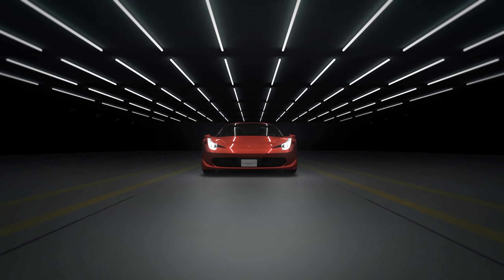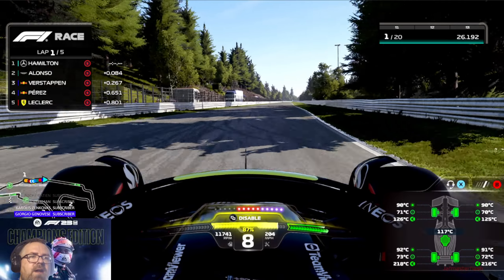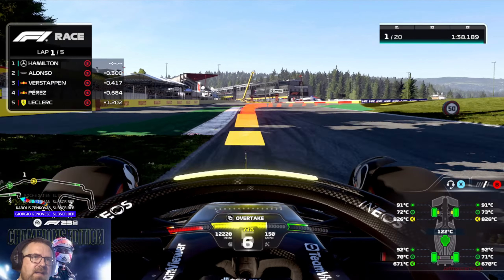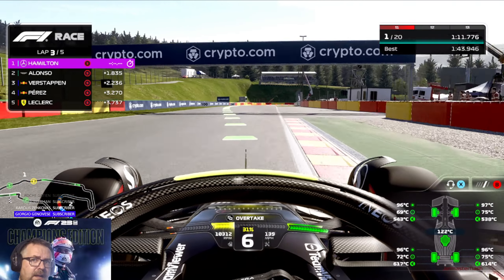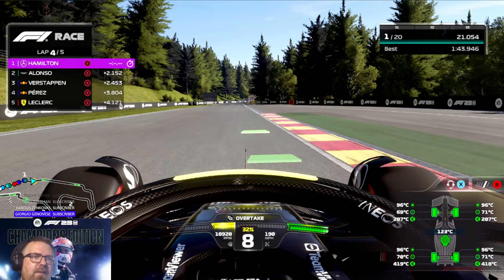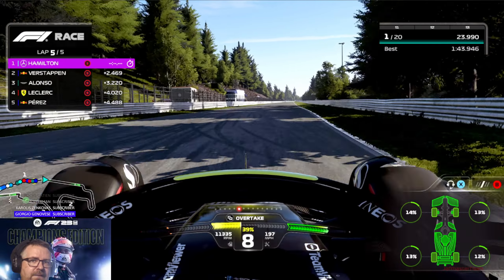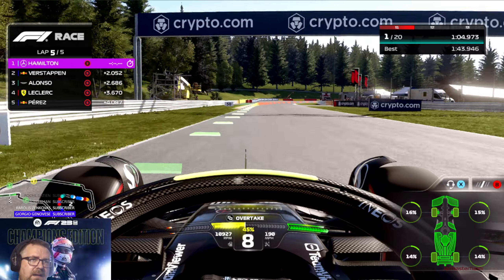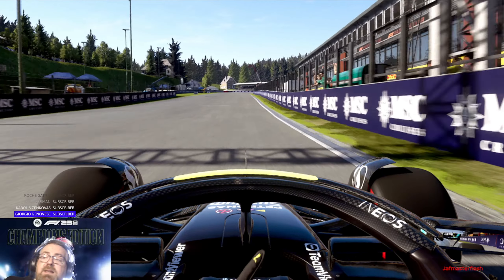F1 23 Belgium Race Setup F1 2023 Formula 1 2023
In this video, we'll show you how to setup your F1 23 Car for Belgium race. We'll cover everything from aerodynamics to tire pressures, and show you how the car behaves whilst trying to extract the best performance out of the car. Whether you're a seasoned F1 driver or just starting out, this video is for you, Welcome to Belgium.
As always with these F1 23 setup videos, they’re guides to help you improve but please play around with F1 setup to give you a better understanding

00:17 Introduction to the F1 23 Belgium Setup with a 5 lap race
11:24 Aerodynamics & Downforce
12:24 Transmission
12:54 Suspension Geometry
13:22 Suspension
15:15 Brakes
15:41 Tire Pressures

if you have any questions or comments, please leave them below.

I've set up a server on DISCORD for us to all hangout & just chat about whatever come join